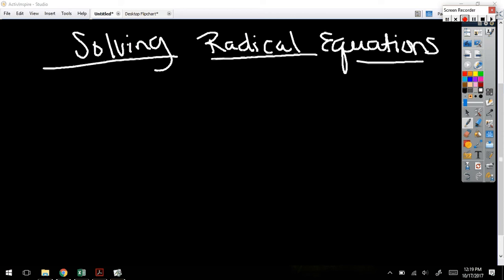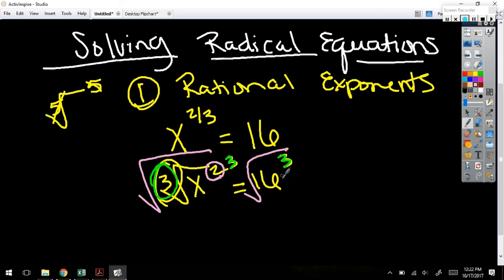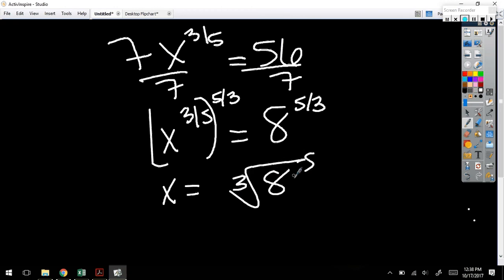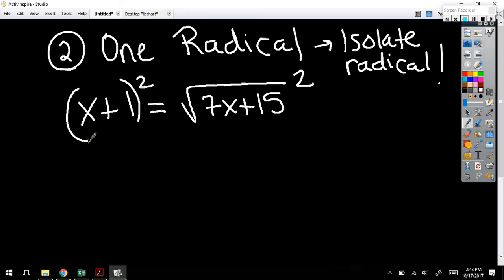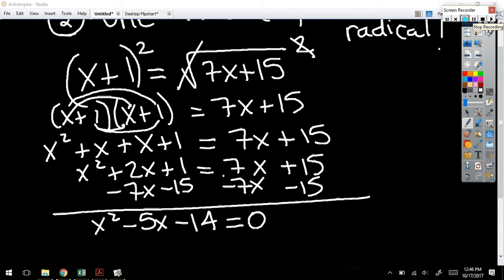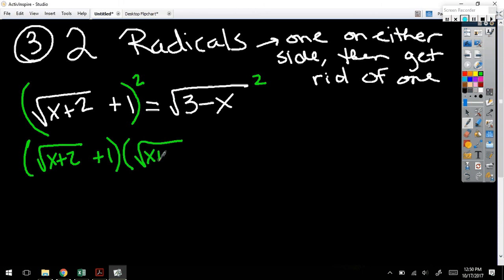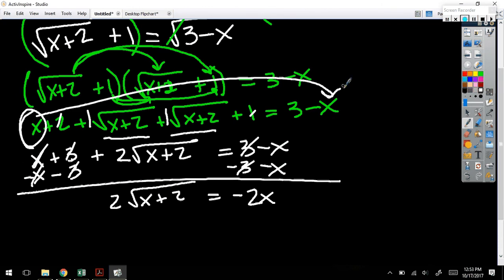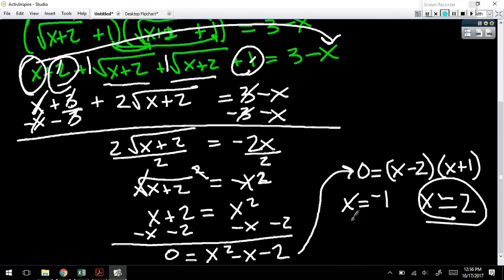10 17 radical equations